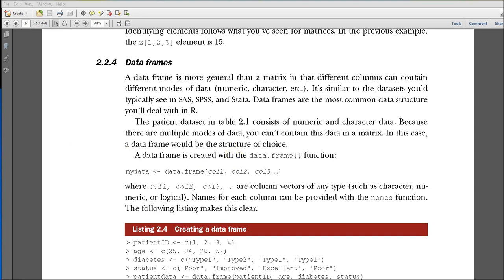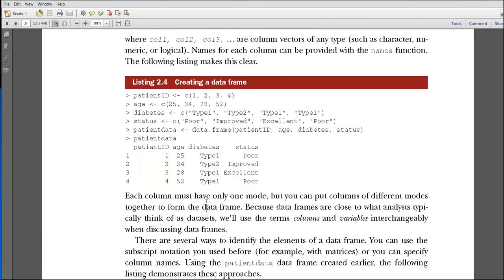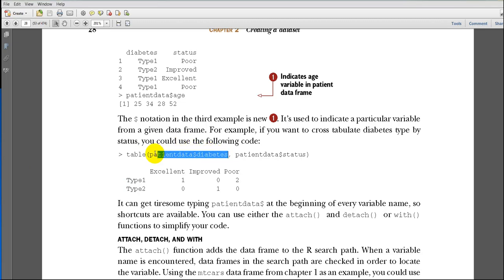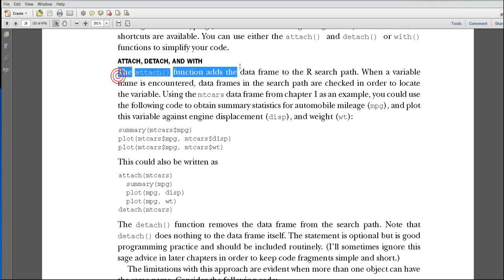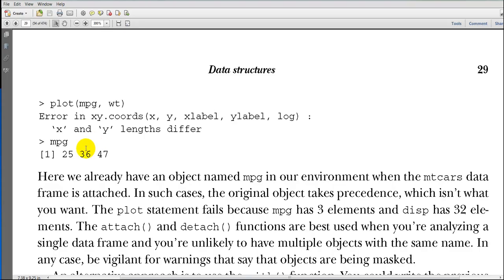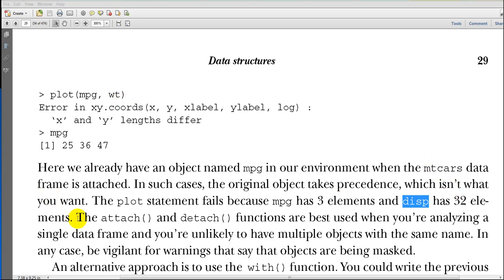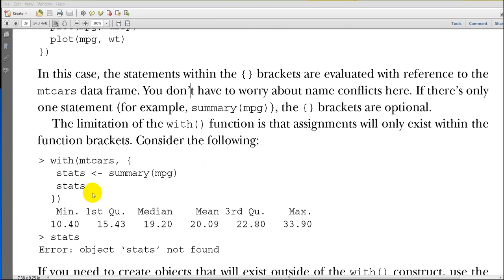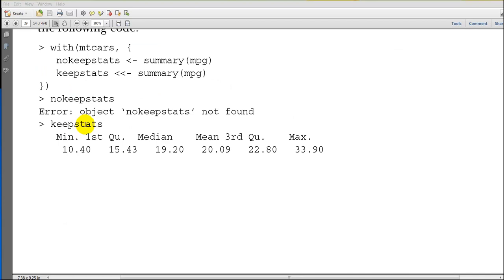R programming Week 5 part 2 creating dataframes with data frame)